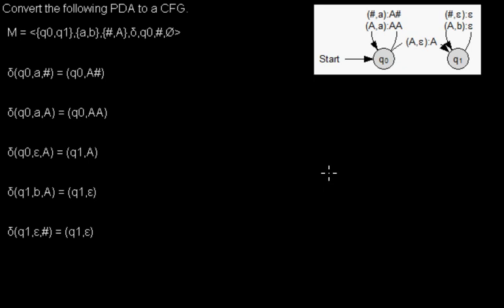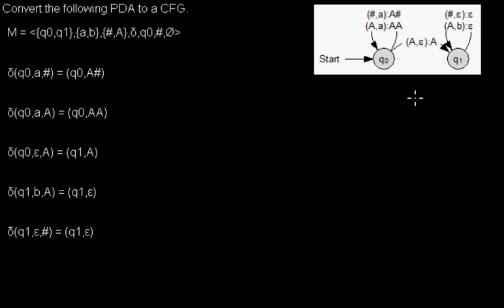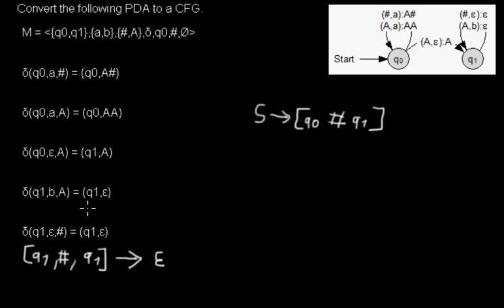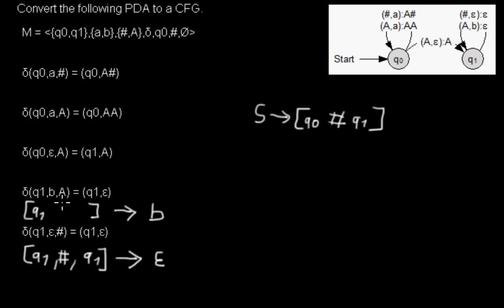Converting a PDA to a CFG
I show an algorithm that let's you convert any PDA (that accepts strings with an empty stack) to a CFG that generates the same language.
I'm a bit inconsistent in when I'm making comma, but just imagine there is one in case I forgot.

Reference:
Kallmeyer, Laura ; Roos, Magnus: LR Parsing (Parsing). Düsseldorf, Sommersemester 2014. URL , p. 15